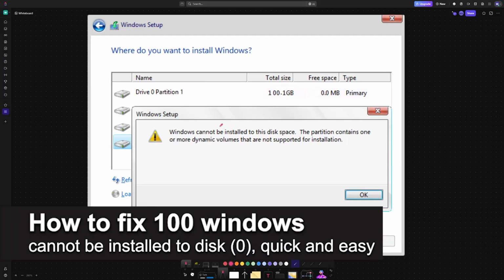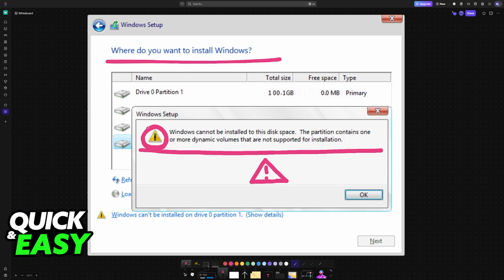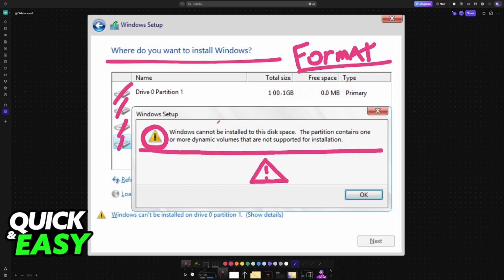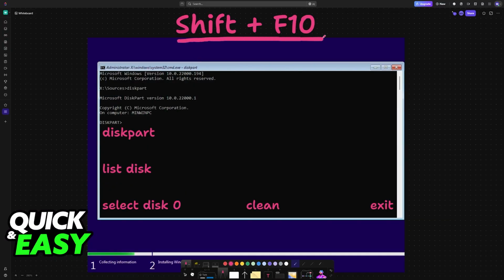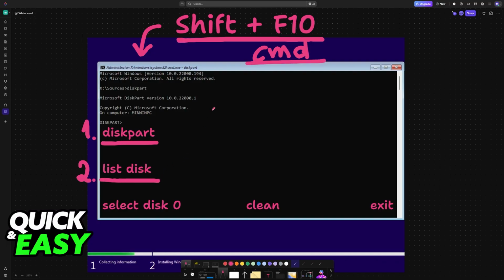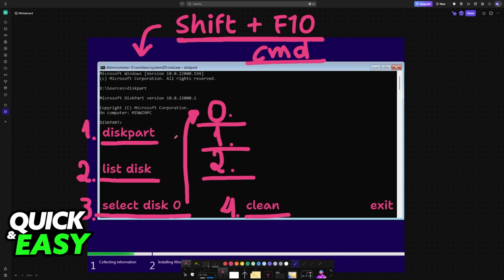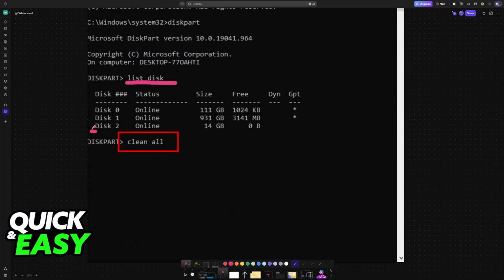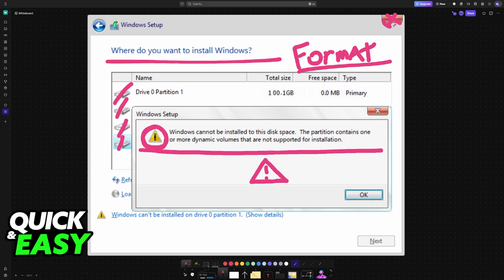How To FIX 100 Windows Cannot Be Installed to Disk 0 Windows Installed Problem (2025) - Step by Step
I will solve your doubts about how to fix 100 windows cannot be installed to disk 0 windows installed problem, and whether or not it is possible to do this.

I hope I have helped you with the video!